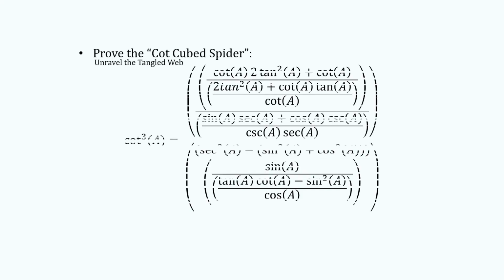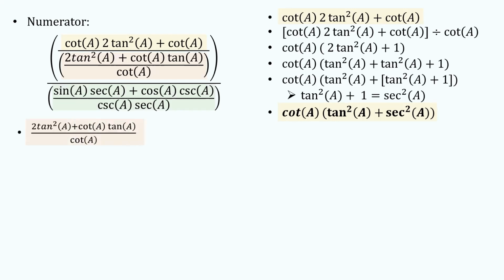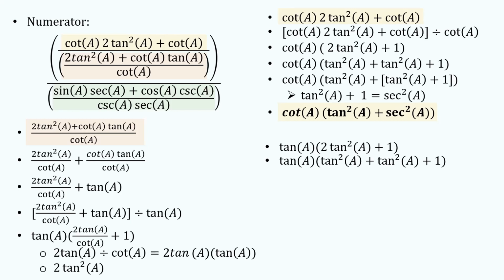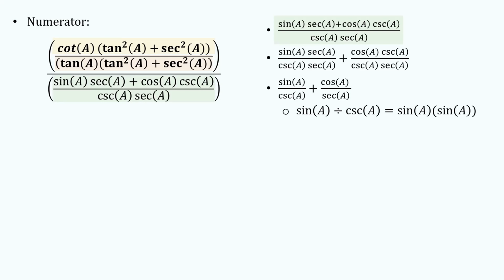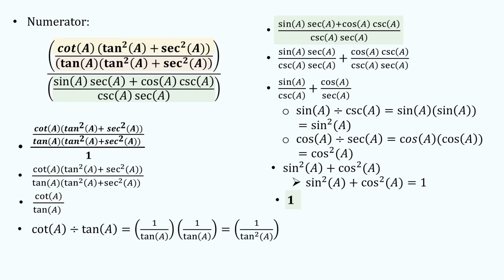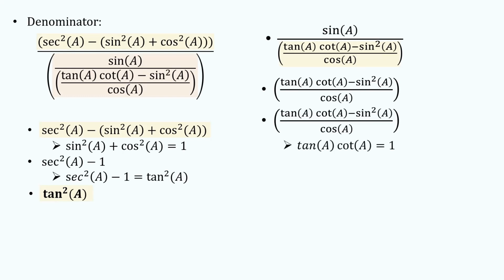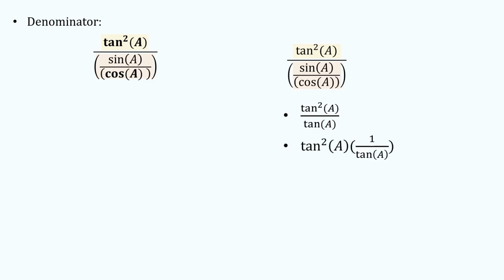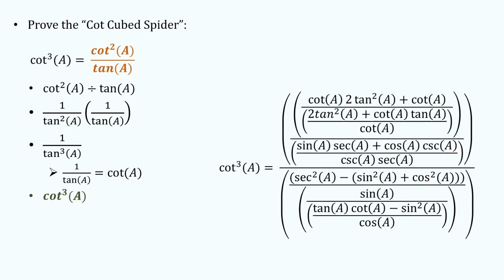The Cot Cubed Spider